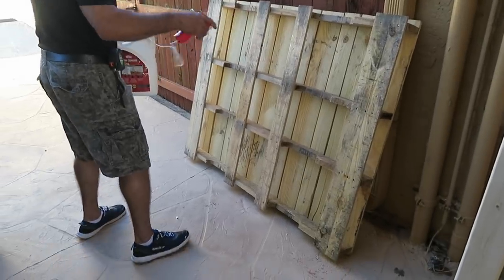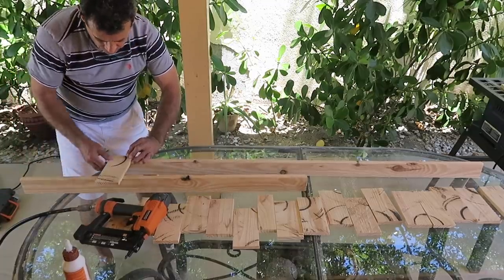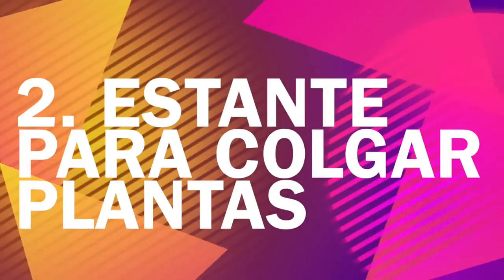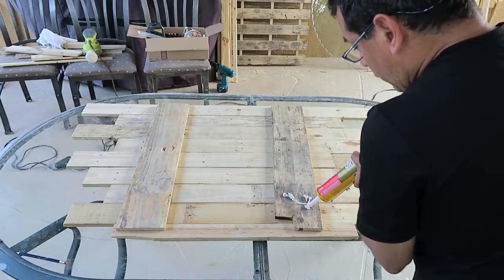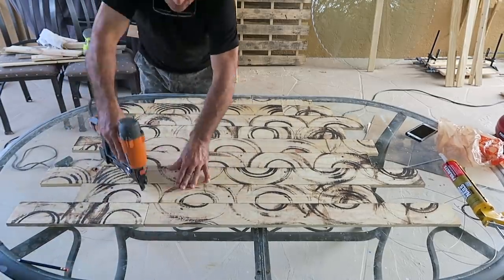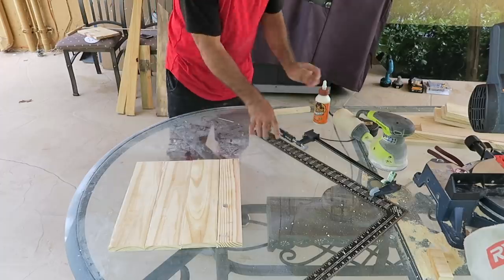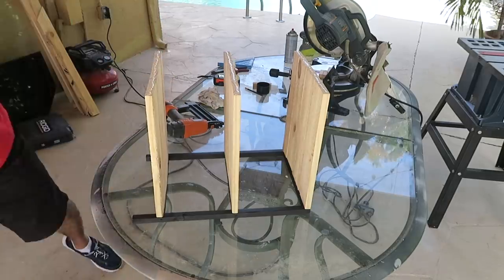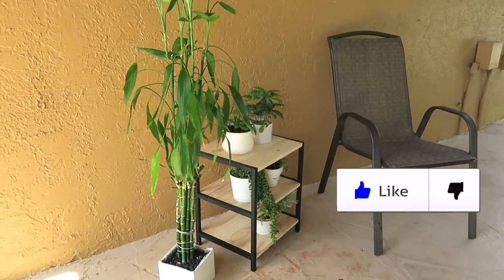COMO HACER REPISAS O ESTANTE PARA PLANTAS 🌿 DECORA TU PATIO CON POCO DINERO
3 DIY para lucir tus macetas y plantas que podrás hacer para darle elegancia a tus plantitas,  fáciles y económico de hacer.

DIY JARRONES O FLOREROS EFECTO OMBRÉ Y CANDELABRO DE CRISTAL DE 4 VELAS COMO NO LO HICE ANTES

✓ Comparte !